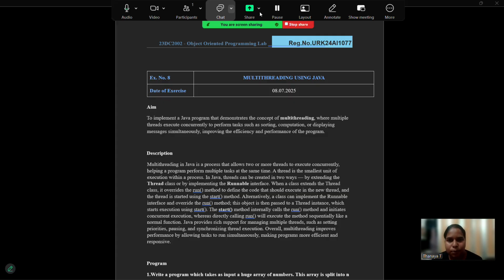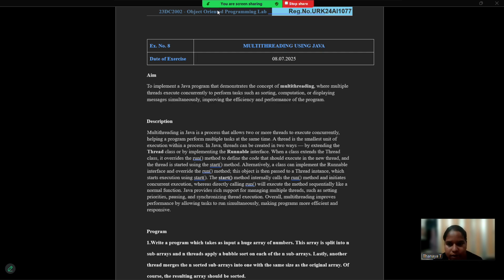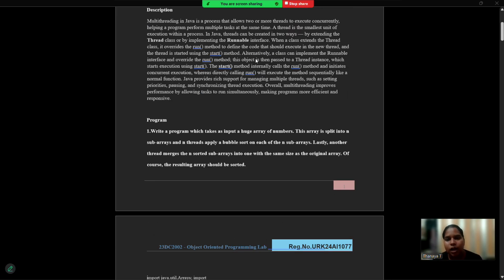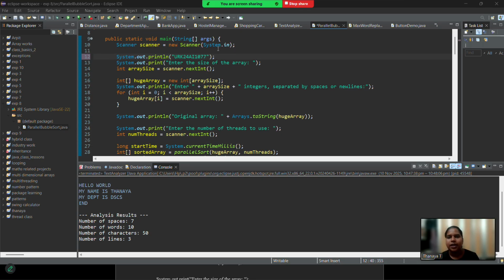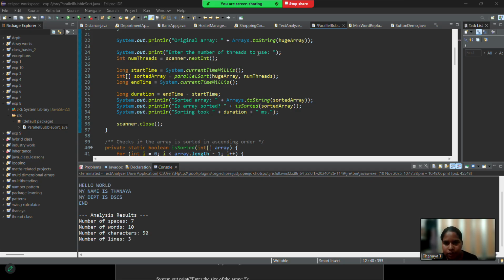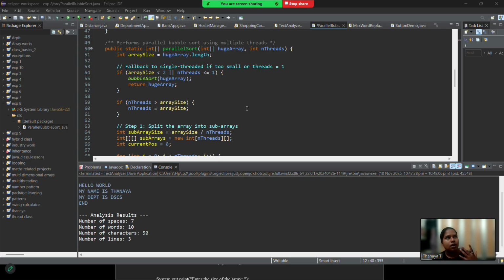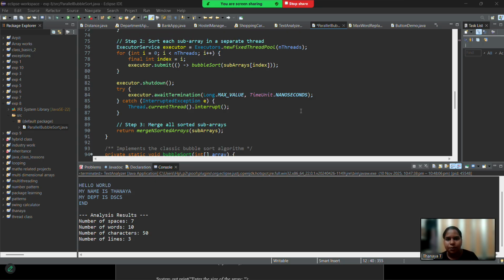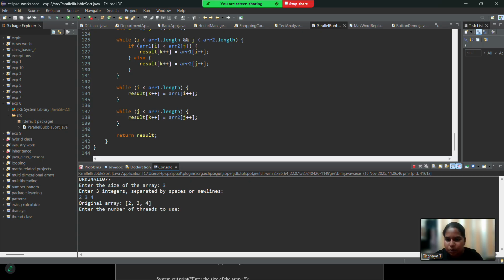JAVA EXP 8